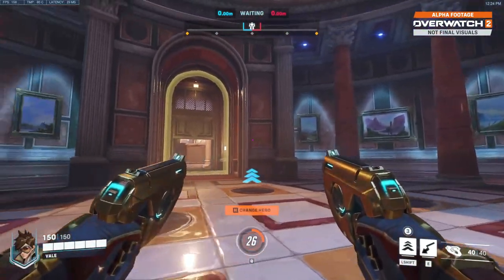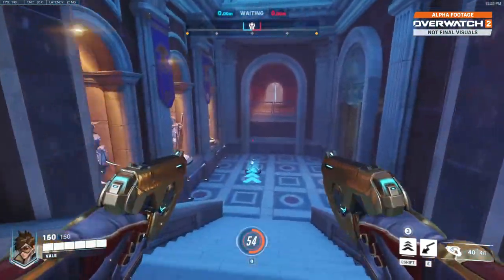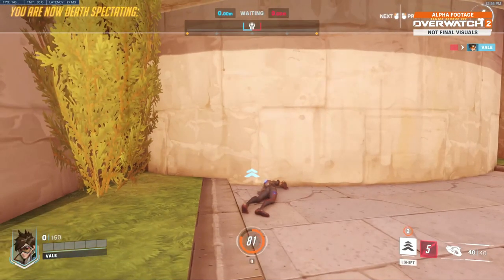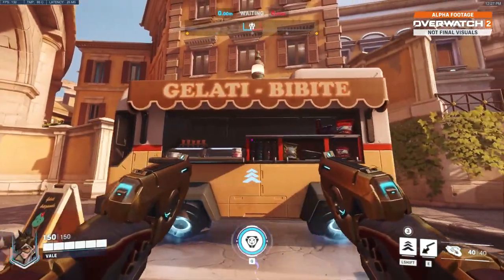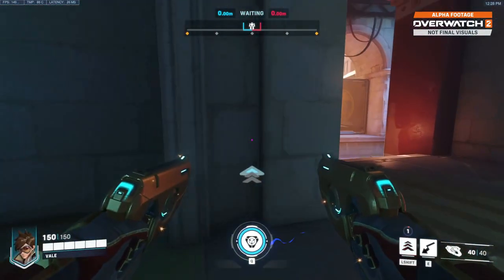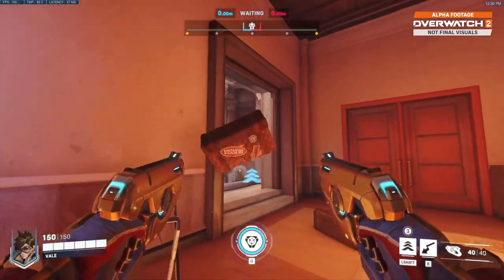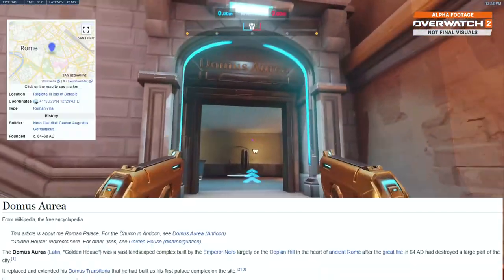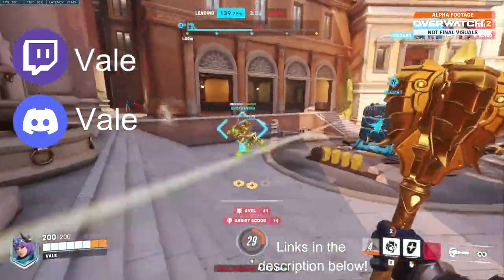Overwatch 2 - Colosseo Map Tour (And Easter Eggs!)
Fully exploring the new Overwatch 2 map, Colosseo! Based in Rome and full of cool details, this will be one of the new push maps in competitive PvP modes.

Feel free to visit my stream and ask me questions about OW2!